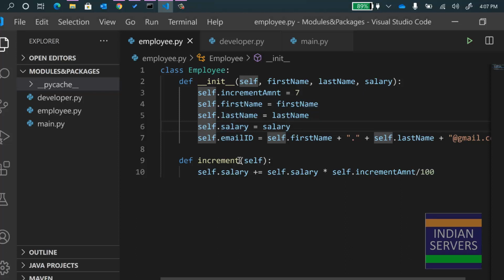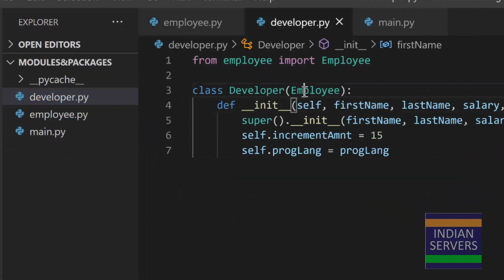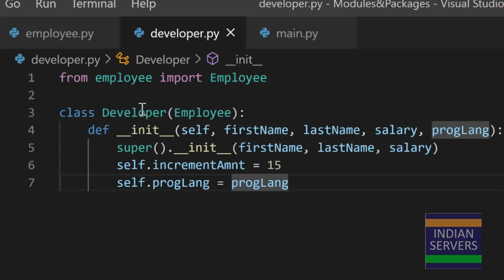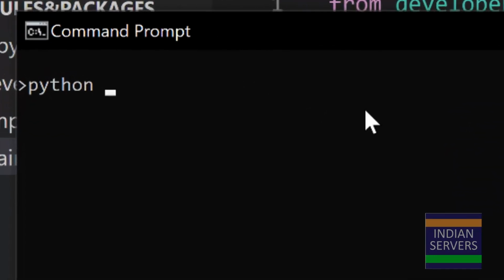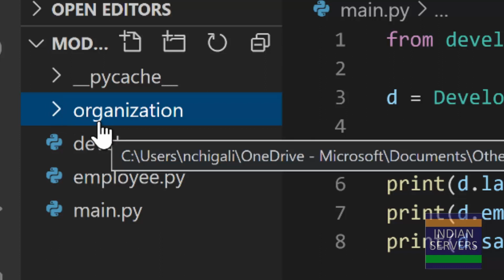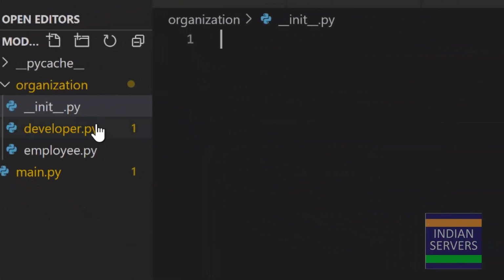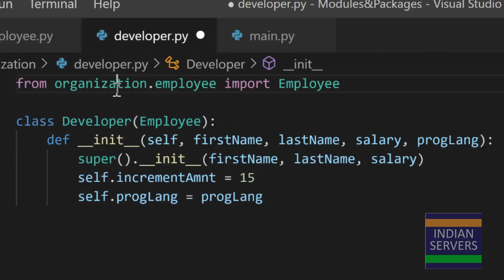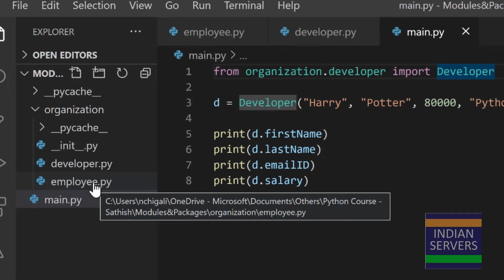Modules Packages in Python | Python Certification Program